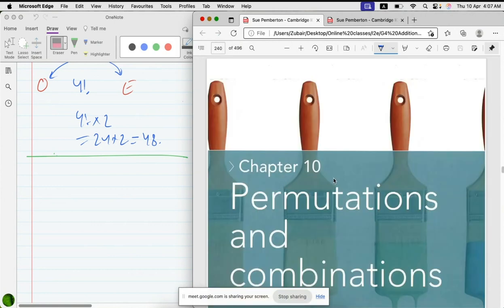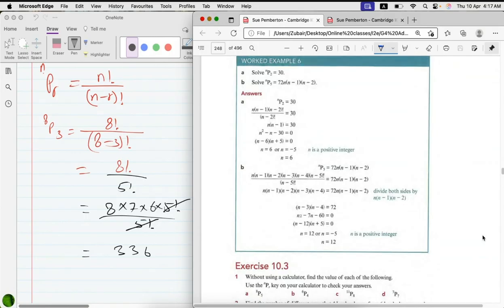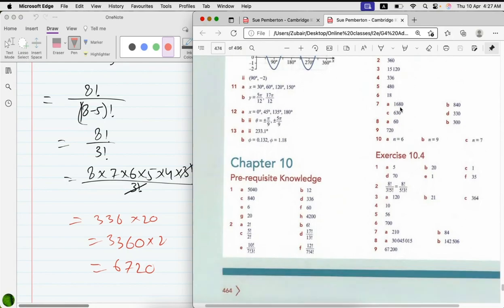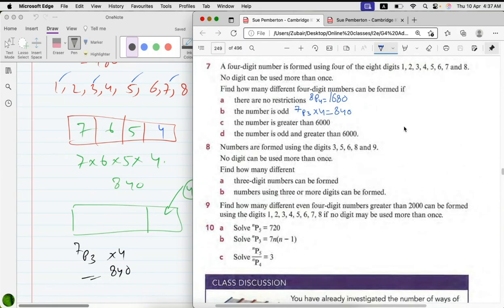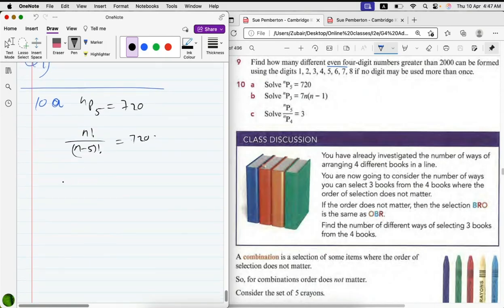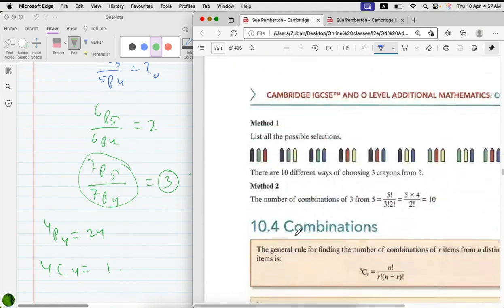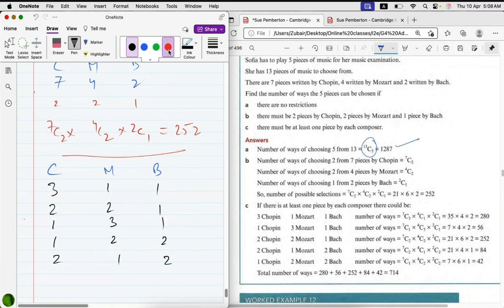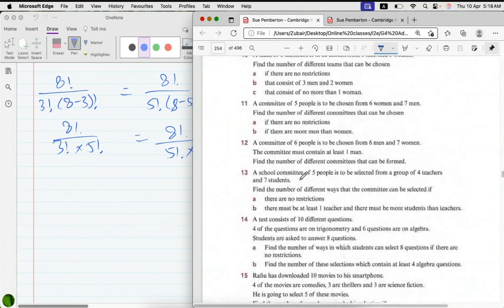Permutation and Combination | Additional Math